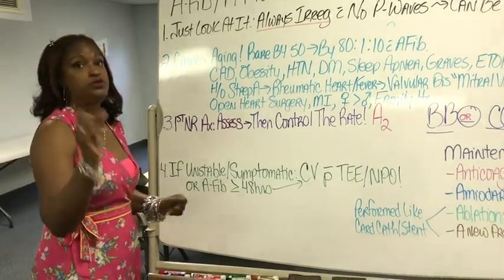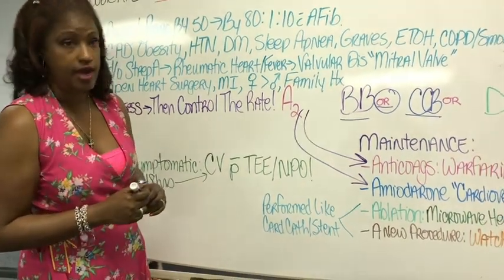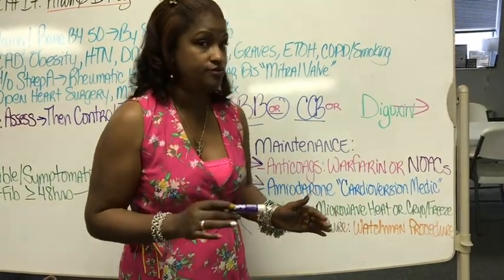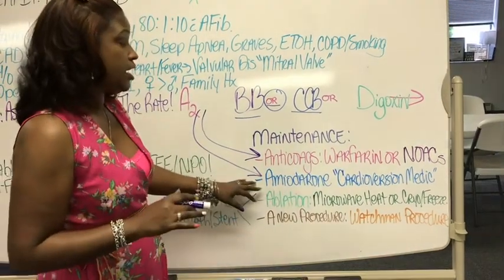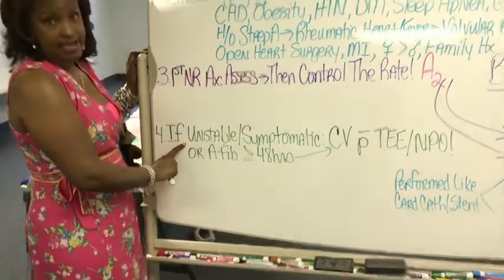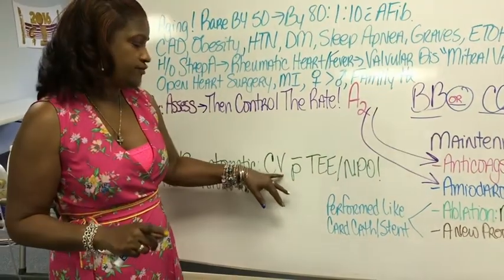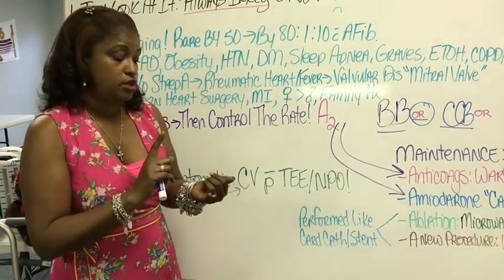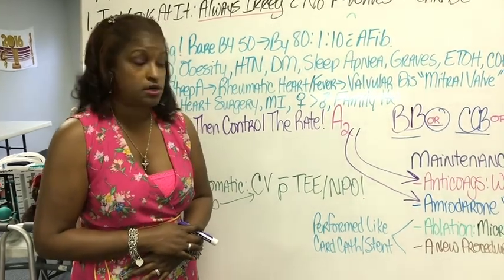6f. AFIB TREATMENT: AMIODARONE & ANTICOAGULANTS